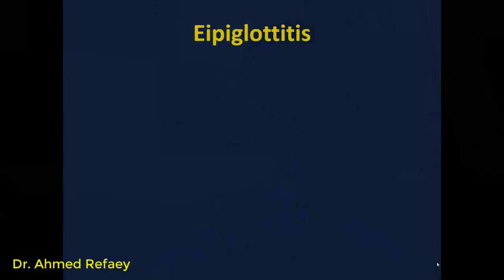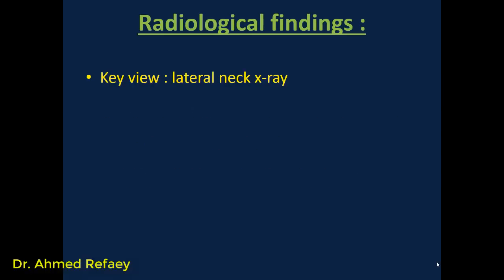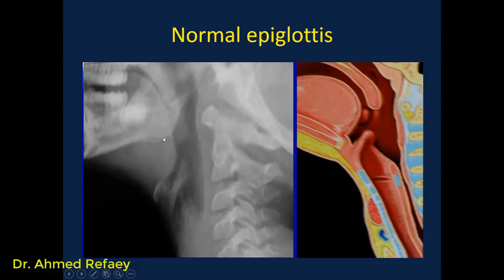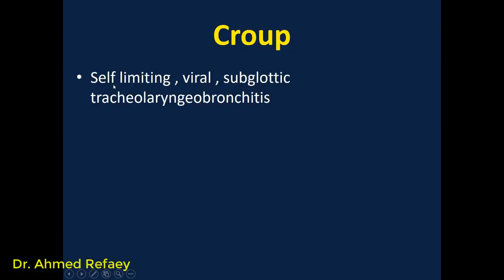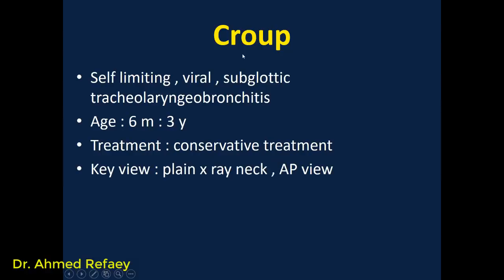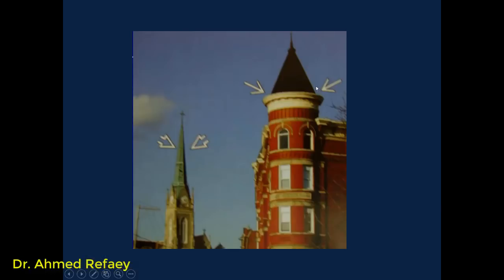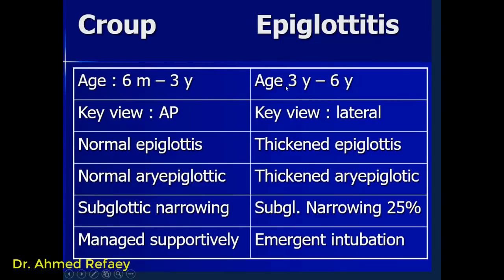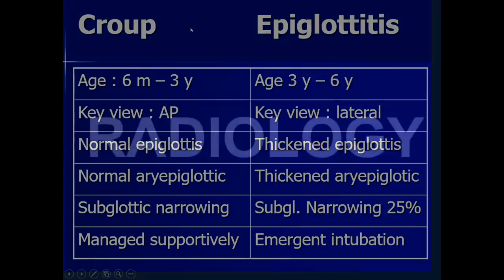Radiology Capsules - 40 - Epiglottitis vs Croup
RADIOLOGY CAPSULES - (40) - EPIGLOTTITIS Vs CROUP - DR. AHMED REFAEY